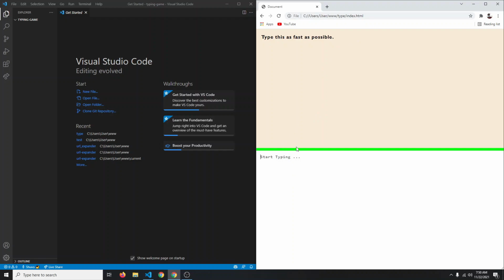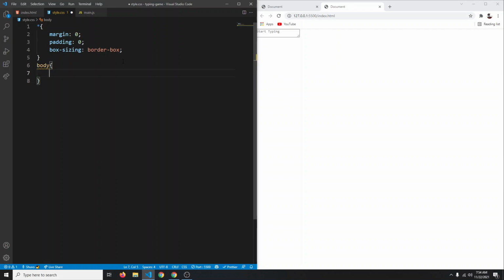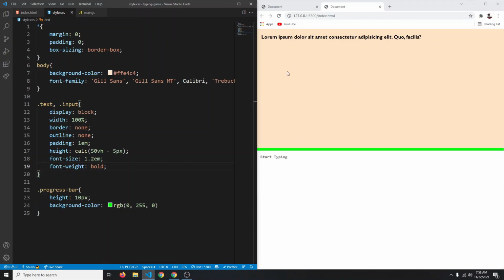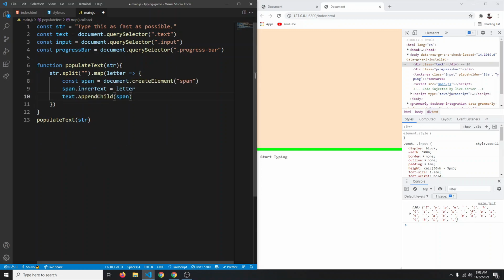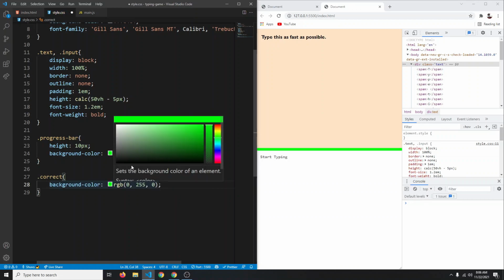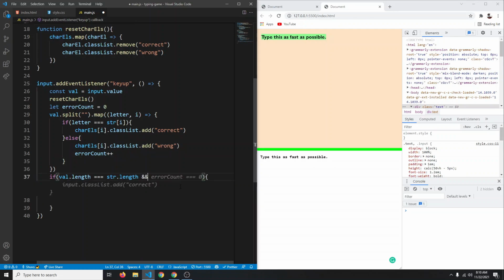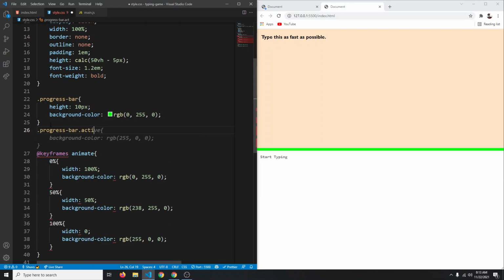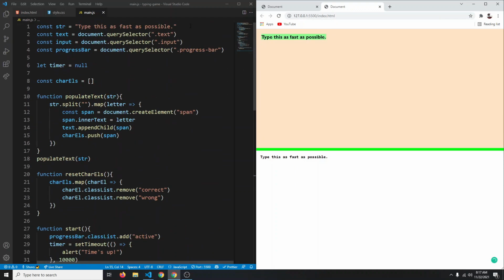Create a Typing Practice Game with JavaScript | JS PROJECT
In this video, we are going to create a typing practice game with javascript from scratch. We will only be using pure vanilla js, no library or plugin. So this will be a really informative video. I hope you will learn something new from it.